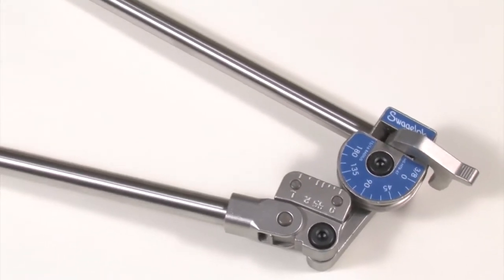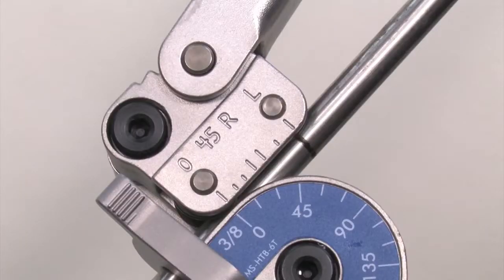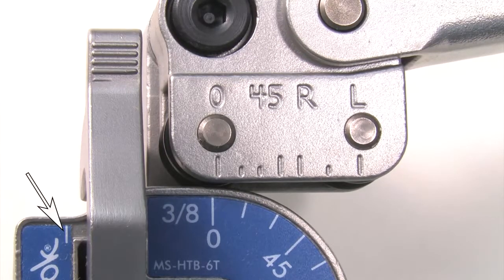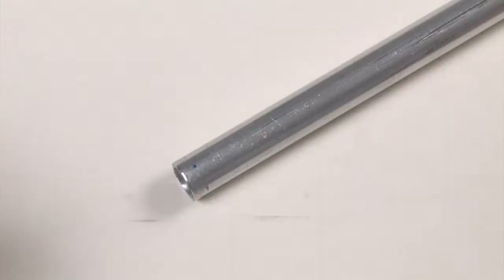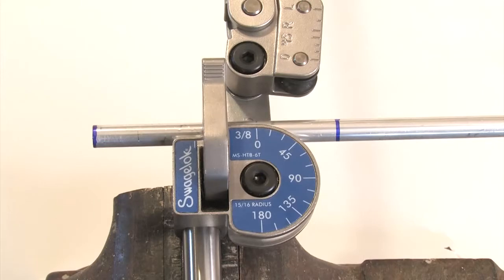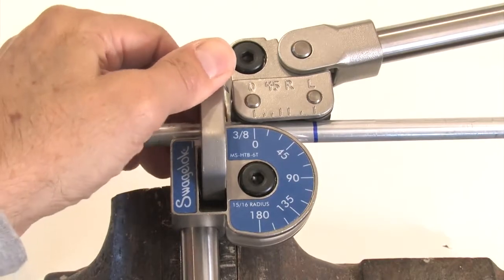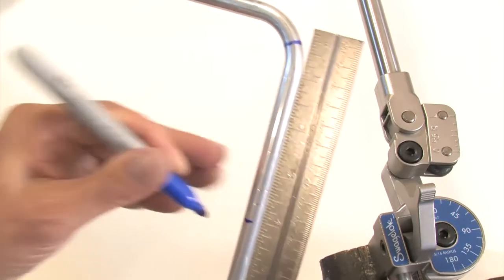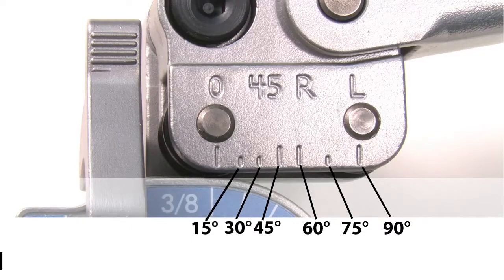Bending High Pressure Fuel Lines CNG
how to video on bending high pressure fuel lines CNG